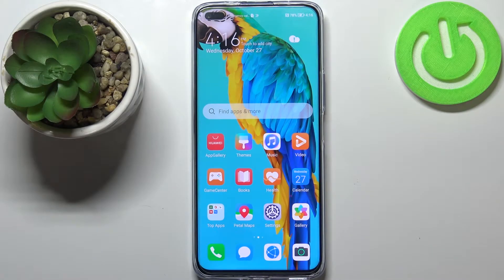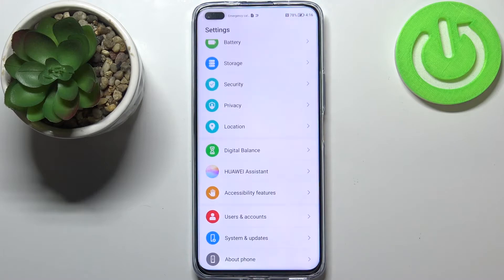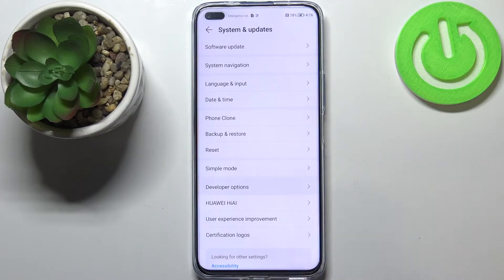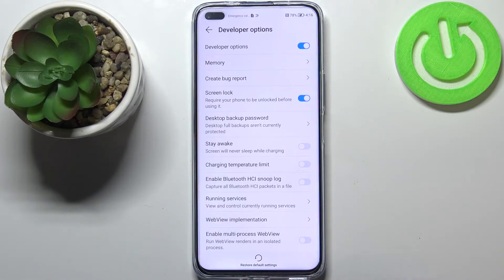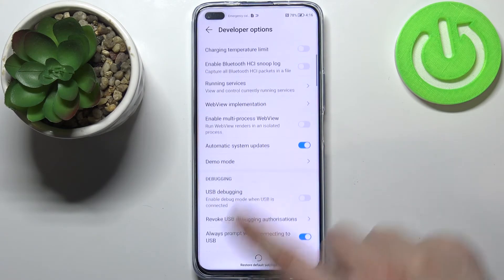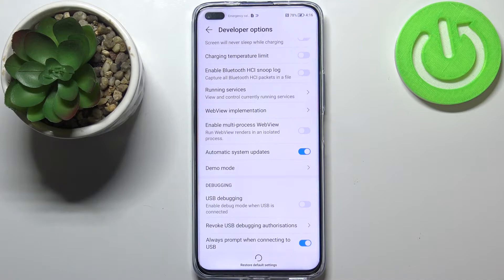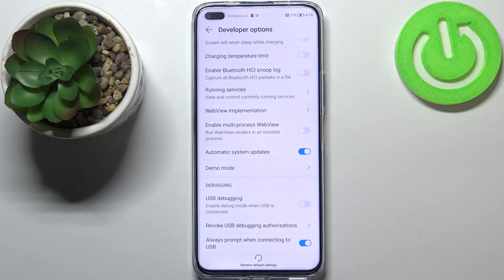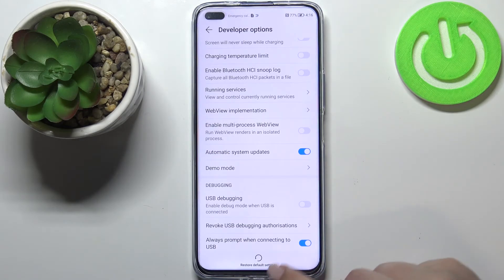How to Turn On Auto System Updates on Huawei Nova 8i – Turn Off Auto System Update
Check more info about Huawei Nova 8i:z
Hi everyone! All operating systems recommend configuring automatic system updates to ensure reliable security and device performance. If the Android operating system on your Huawei Nova 8i is constantly updated and brings inconvenience, then you can disable updates through the settings. And if suddenly your Huawei Nova 8i stops updating automatically, then it is possible that the Android system auto-update is disabled and you need to re-activate this function. To find out how to do it - check out our video guide!

How to Enable Auto System Updates on Huawei Nova 8i?
How to Disable Automatic Updates on Auto System Updates?
How to Download Latest System Version Automatically on Huawei Nova 8i?